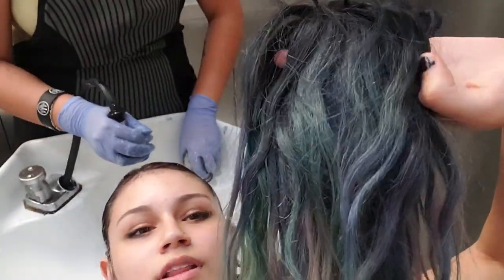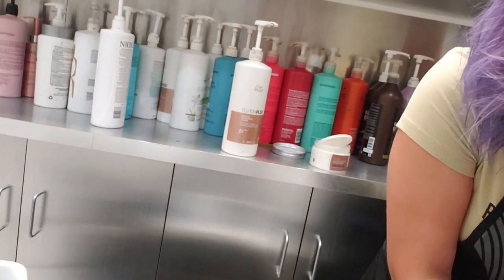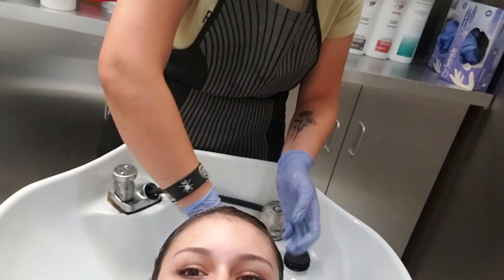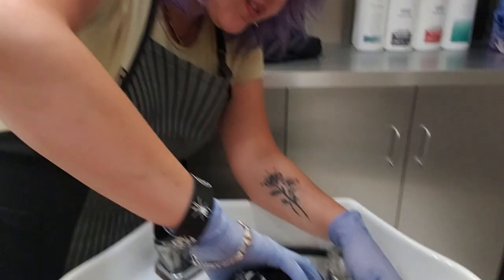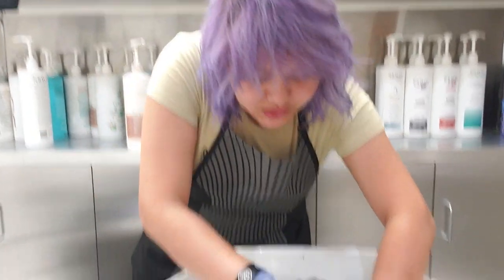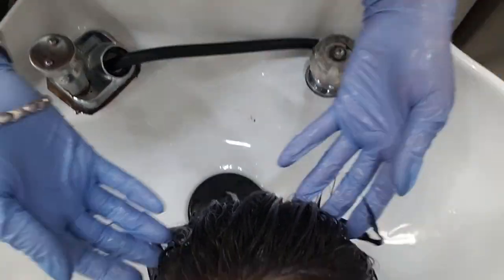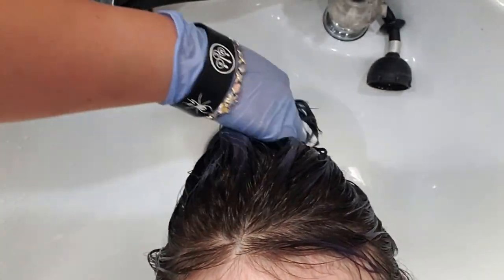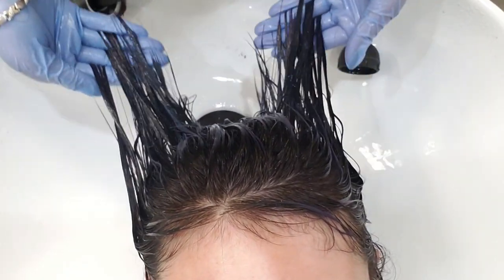HOW I TAKE CARE OF MY HAIR EXTENSIONS FOREVER NOW | Kylie The Jellyfish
Best hair products!